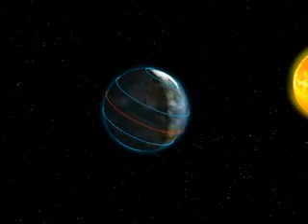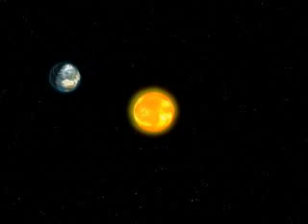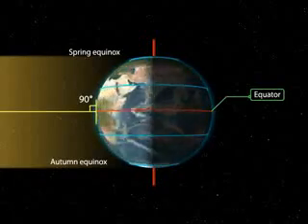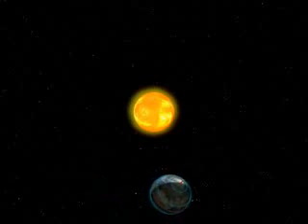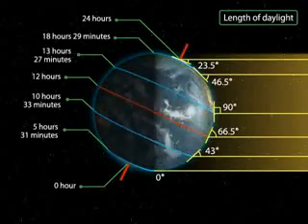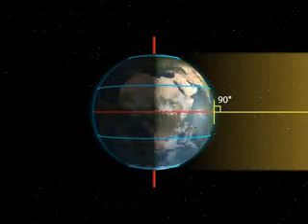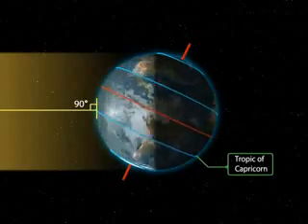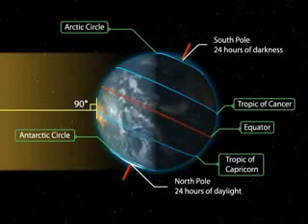seasons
dedamicis brunva mzis garshemo